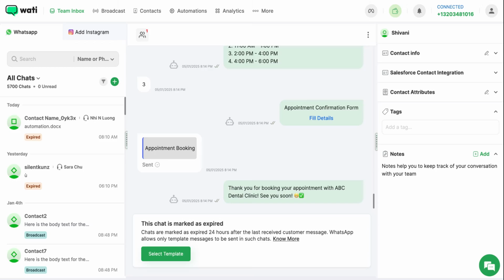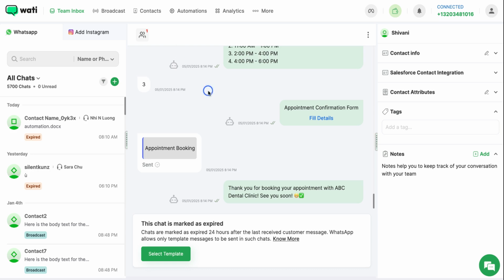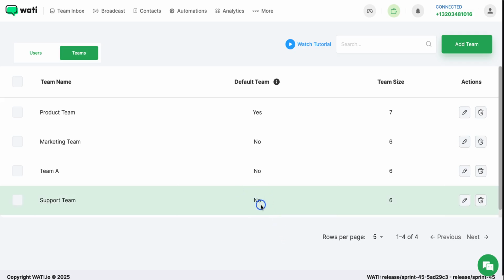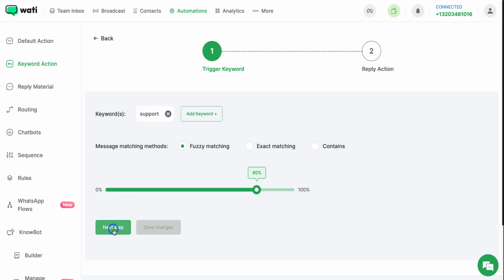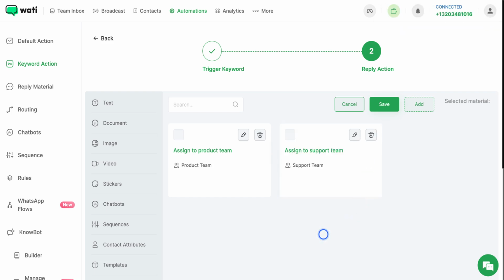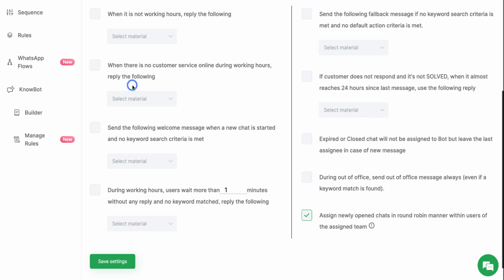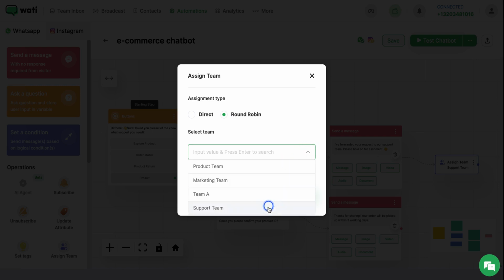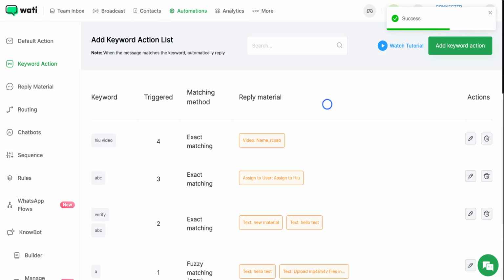How to Set Up Round Robin Assignment in Wati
In this video, learn how to set up Round Robin assignment in Wati. This feature ensures that chats are assigned to dedicated online team members, enhancing customer satisfaction and reducing response times.

Watch to discover how to configure Round Robin using both default actions and chatbot flows, optimizing your team's workflow.

⬇️Get Started with Wati